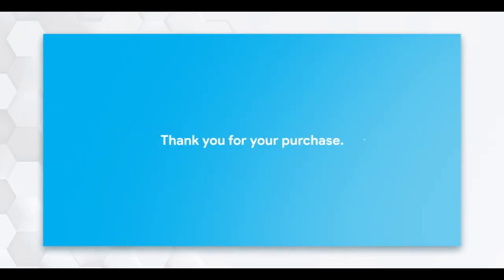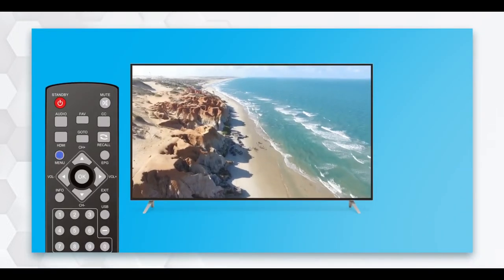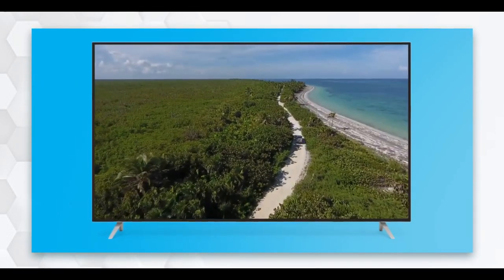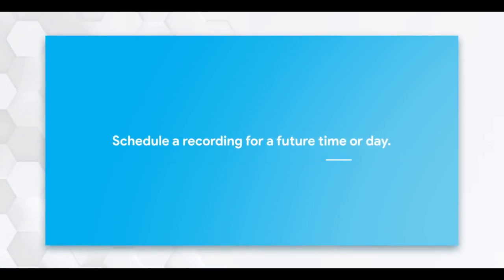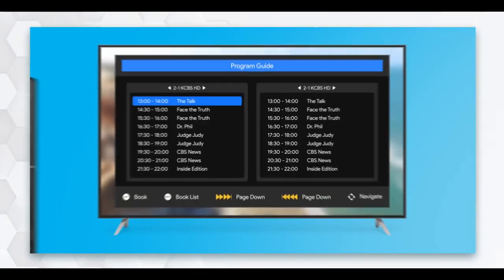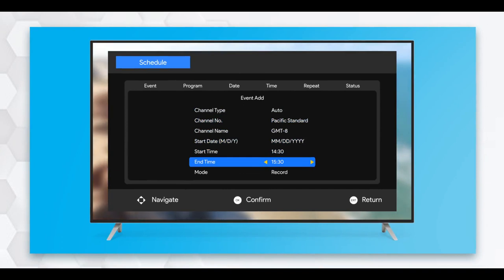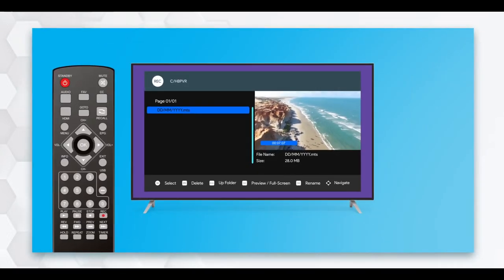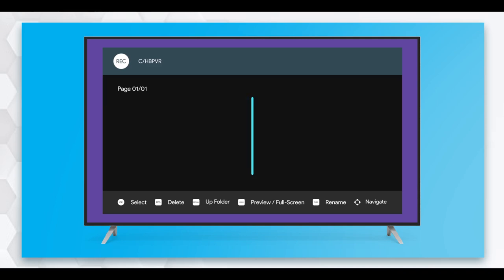Ematic AT103 Digital Converter Box Recording Guide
This video will show you how to record TV programs using your Ematic AT103 Digital Converter Box.

AT103 Converter Box